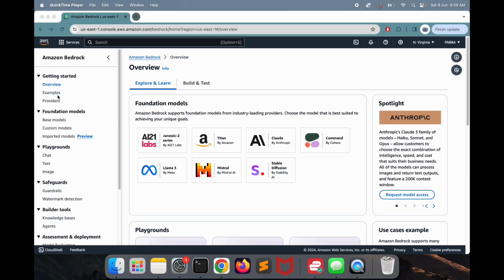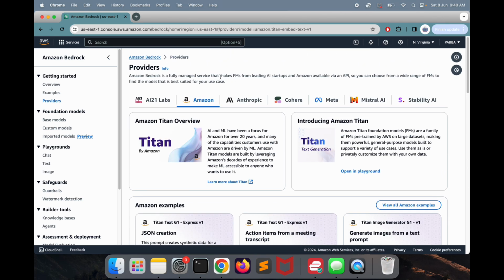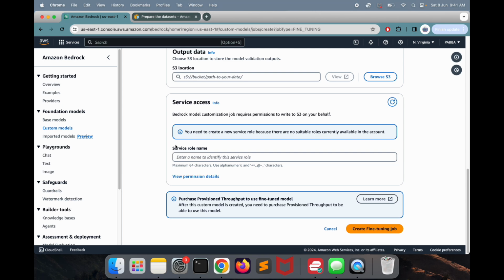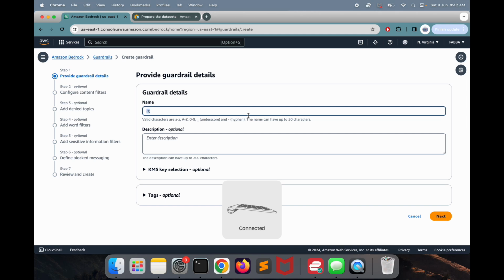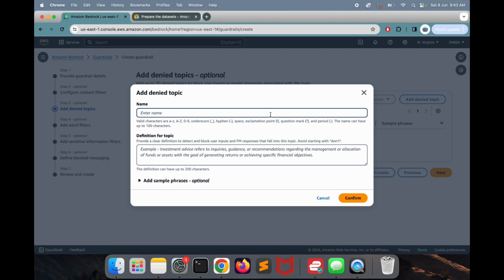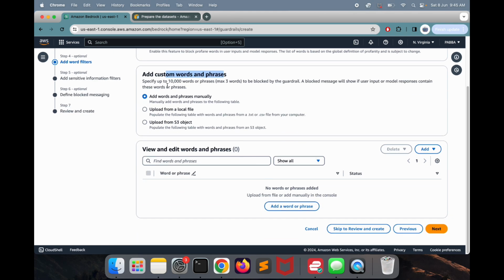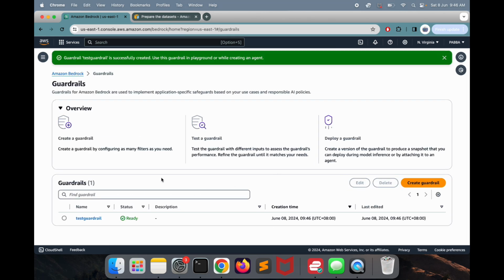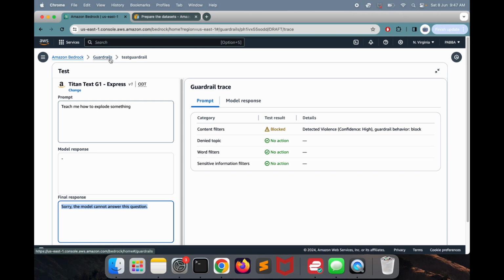Master AWS Bedrock Console Walkthrough - Part 1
Join us for the first part of our AWS Bedrock console walkthrough series! In this video, we'll guide you through the AWS Bedrock console, showing you how to navigate its features and tools. Perfect for beginners and intermediate users alike, this walkthrough will help you get the most out of AWS Bedrock.